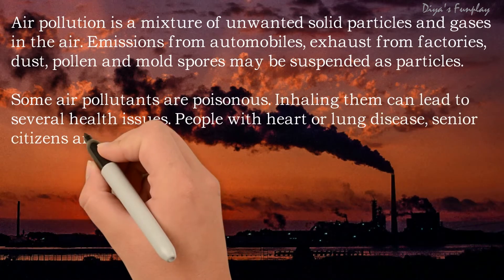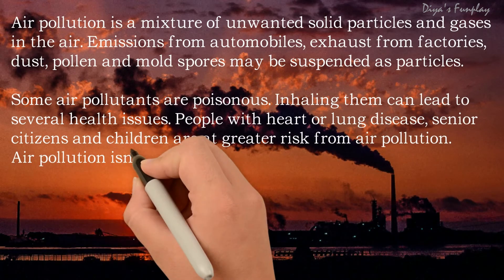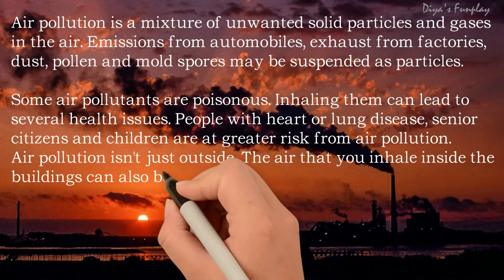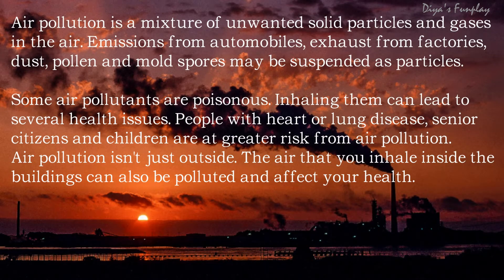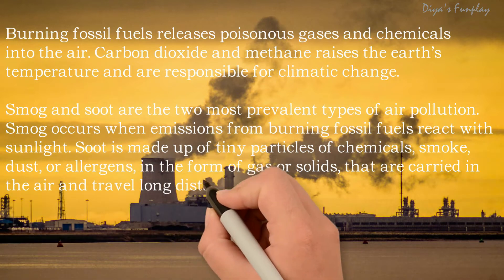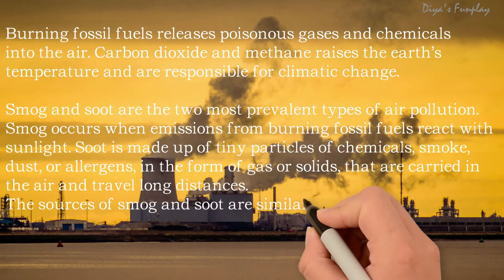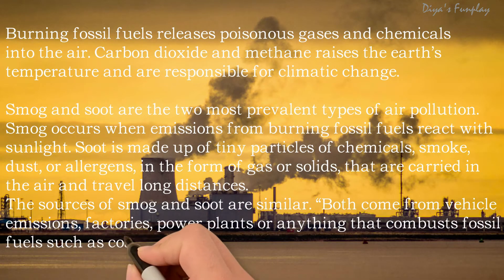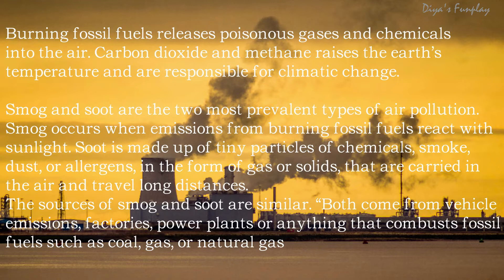Air pollution explanation | Causes, effects and ways to reduce air pollution | English | Essay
Hi Friends,
In this video you will be learning what is Air pollution. You will also learn the causes, effects and ways to reduce air pollution. This explanation will be useful for creating environmental awareness and as an explanation for your science projects.

Topics covered:
1. Gases responsible for climate change.
2. What is smog? & effects of smog.
3. What is soot? & effects of soot.
4. Effects of burning fossil fuels.
5. Effects of benzene.
6. Effects of lead.
7. Effects of mercury.
8. Can air pollution affect children's IQ, brain and kidneys?
9. What is air pollution?
10. Effects of air pollution.
11. Ways to reduce air pollution.